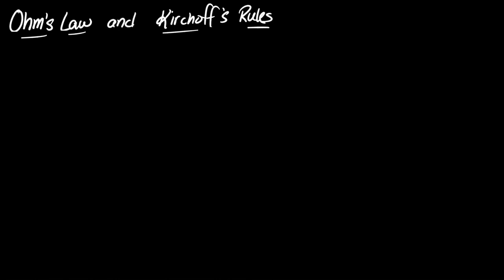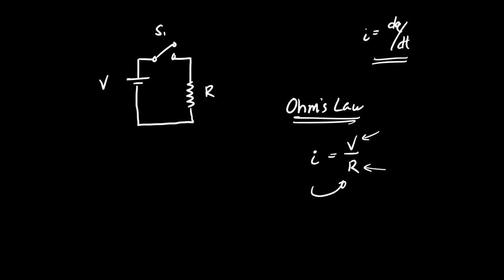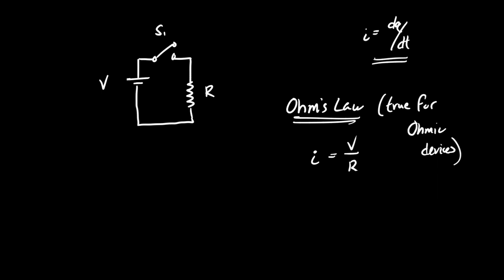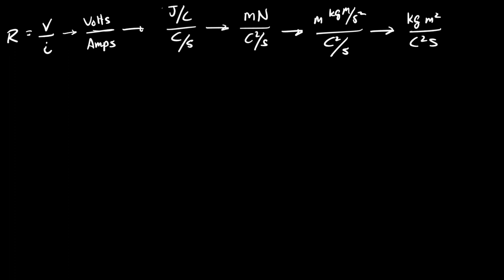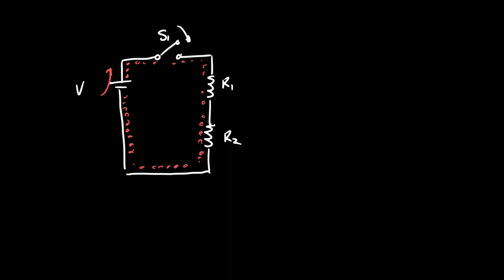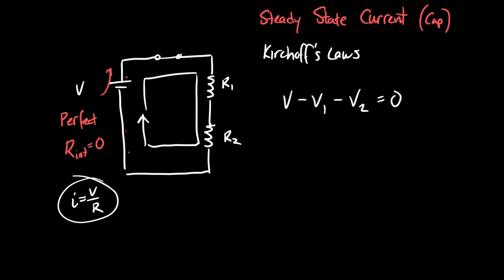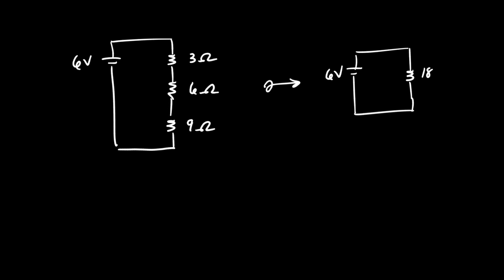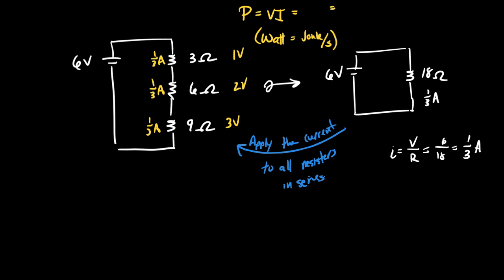Intro to simple circuits